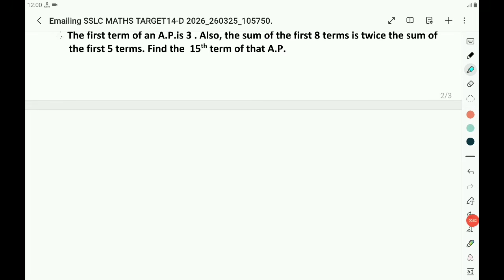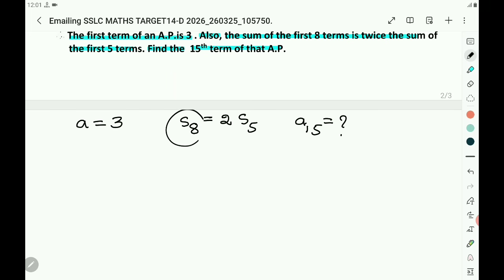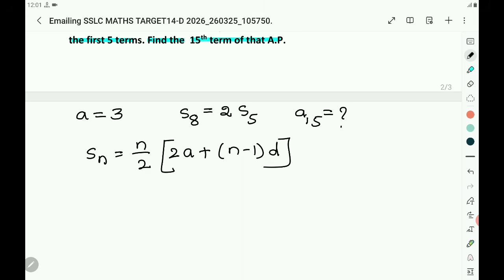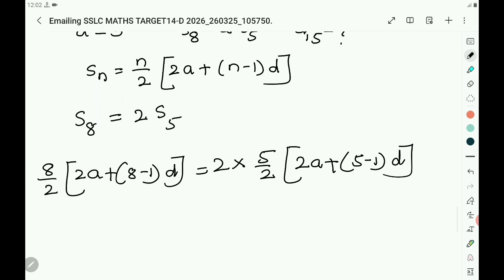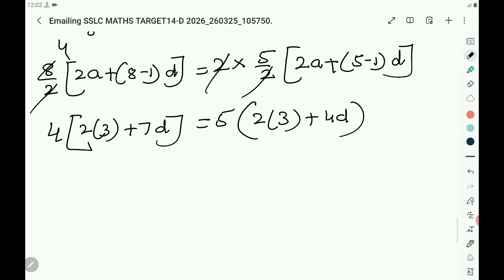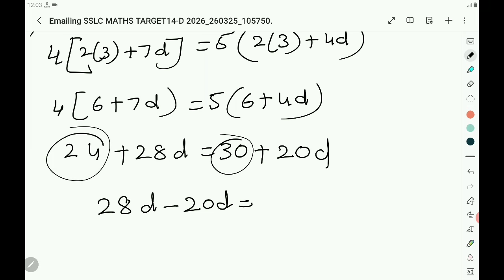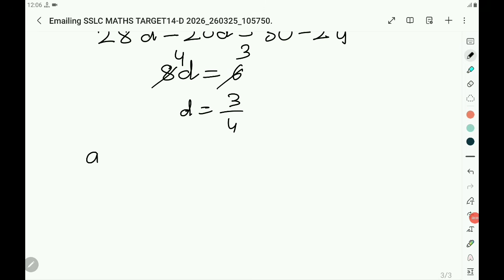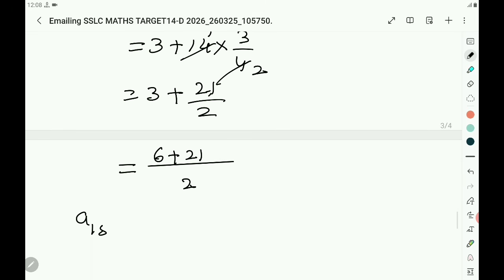KSEAB SSLC MATHEMATICS Extra question of the chapter Arithmetic progression is solved